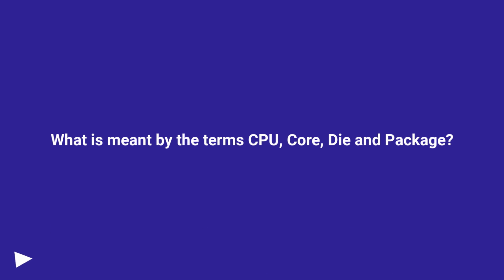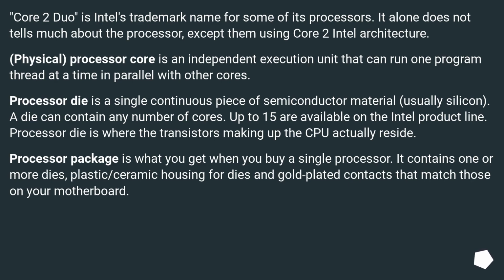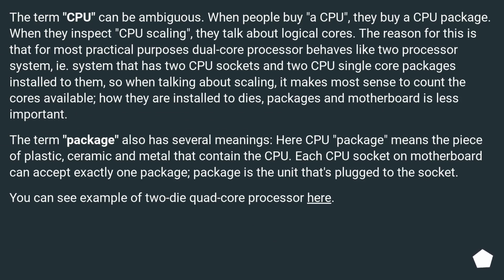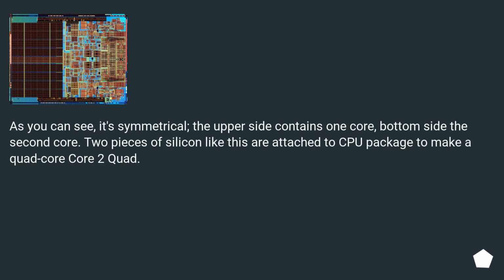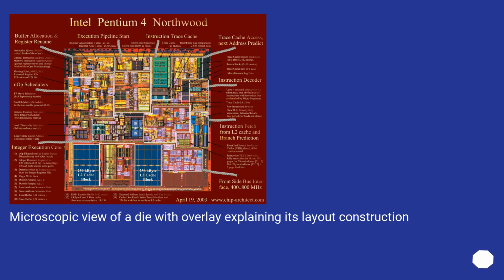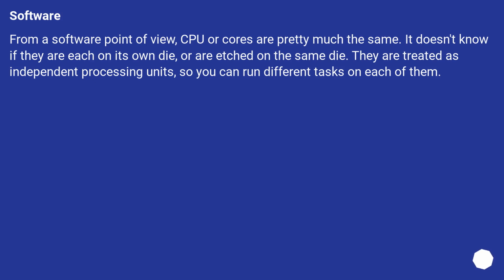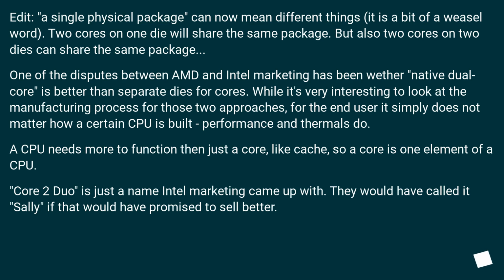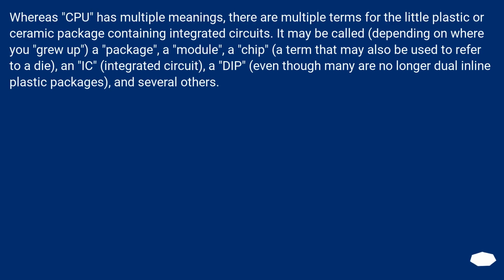What is meant by the terms CPU, Core, Die and Package?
Chapters
00:00 Question
01:26 Accepted answer (Score 55)
05:06 Answer 2 (Score 17)
08:52 Answer 3 (Score 6)
10:51 Answer 4 (Score 4)
12:18 Thank you